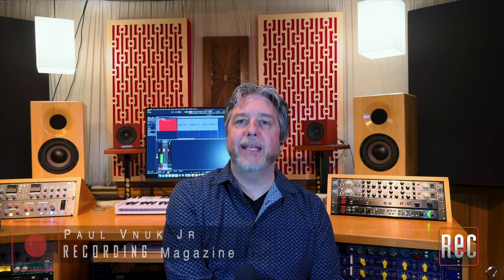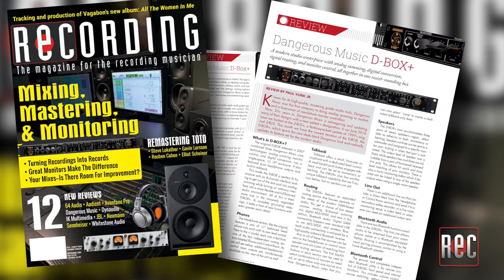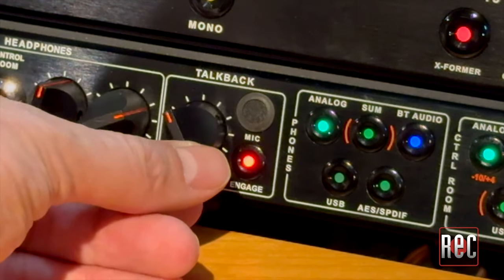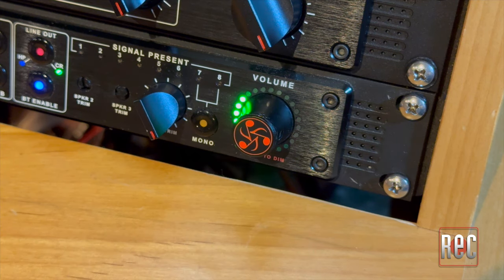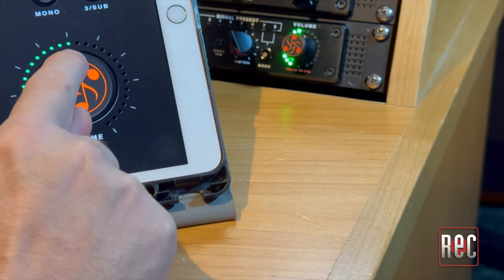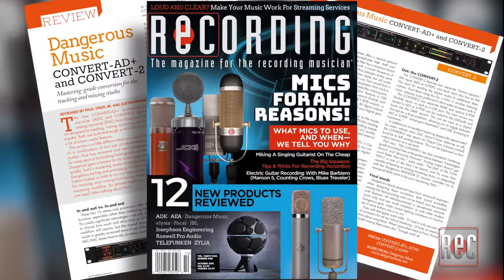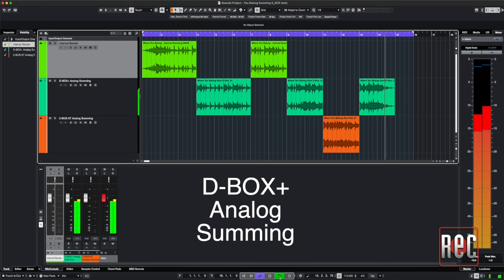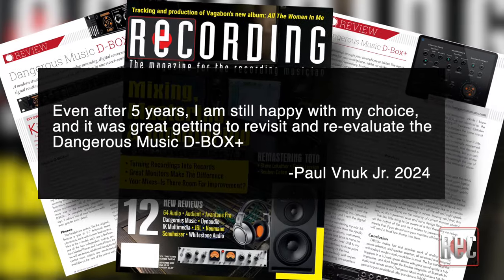RECORDING Video Review: Dangerous Music D-BOX+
Editor Paul Vnuk Jr. reviews the Dangerous Music D-BOX+

Check out the original print review in the September 2019 issue of RECORDING Magazine as well as Paul's thoughts 5 years later.